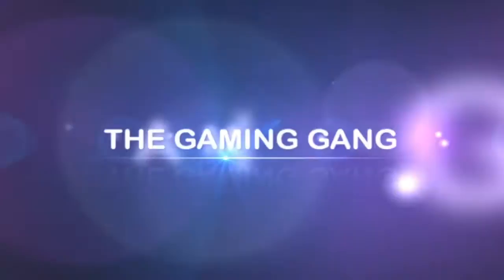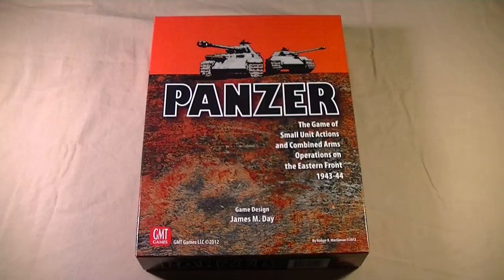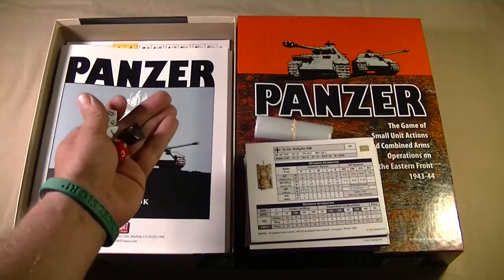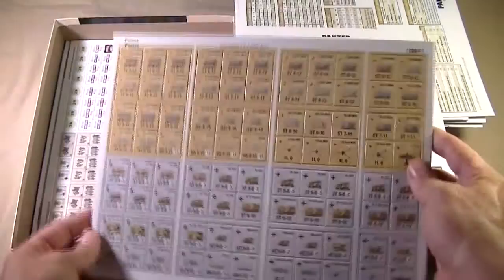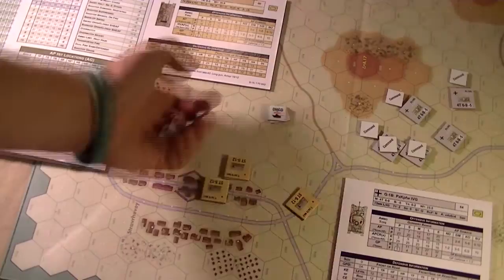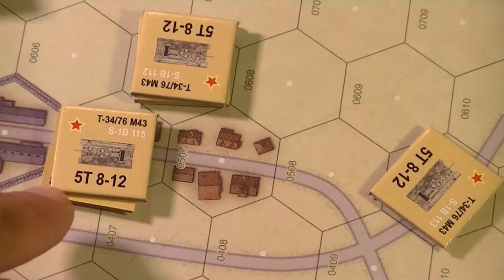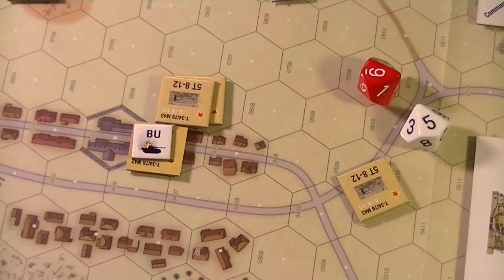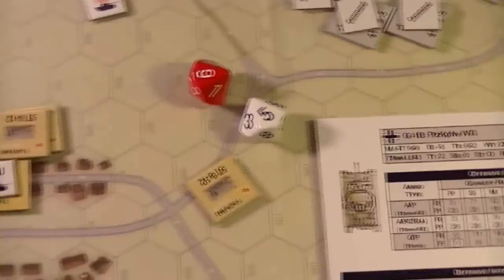Panzer - How to Play and Review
Jeff takes a look at designer Jim Day's update of his classic 1979 Yaquinto title, Panzer, released by GMT in 2012. Is this venerable wargame worth adding to your collection or has time passed by a design more than thirty years old.

Do you enjoy The Gaming Gang videos and website? Then how about buying Jeff a cup of coffee